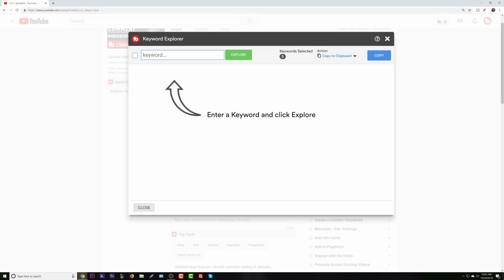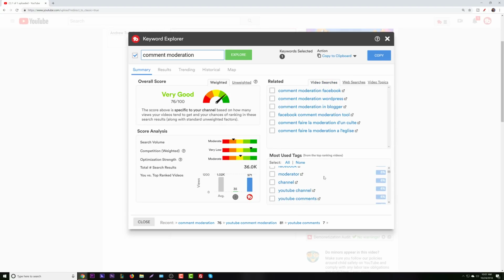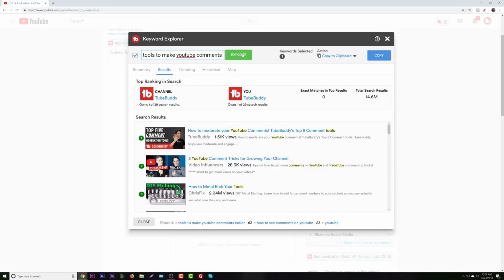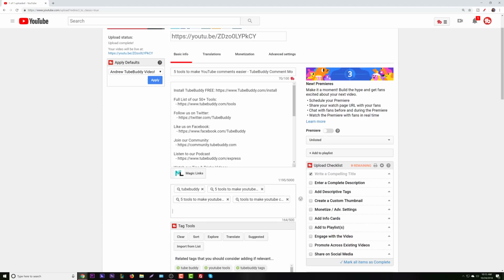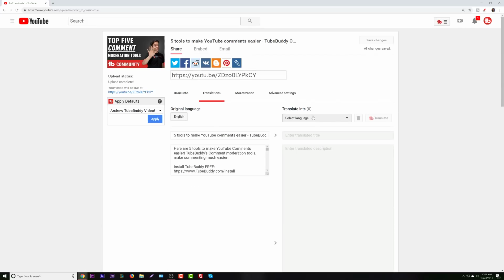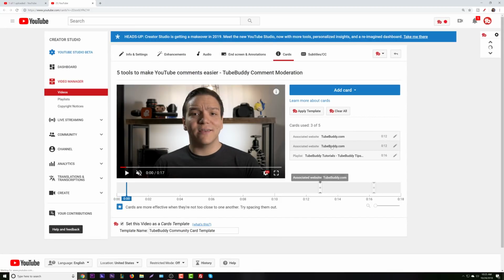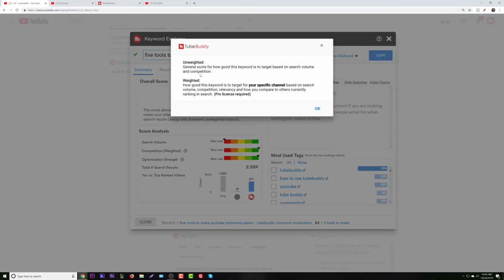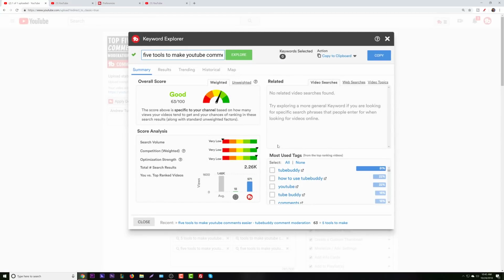How to optimize a YouTube Video with TubeBuddy - Hosted by Andrew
In today's video Andrew will show you How to Optimze a YouTube Video with TubeBuddy! TubeBuddy can help you easily optimize your YouTube Videos!  Have a question?

Today